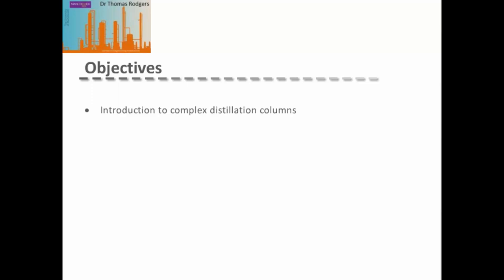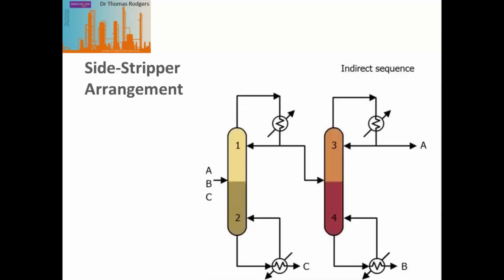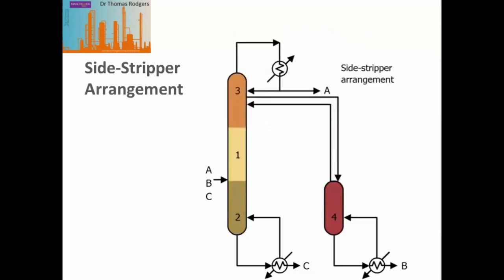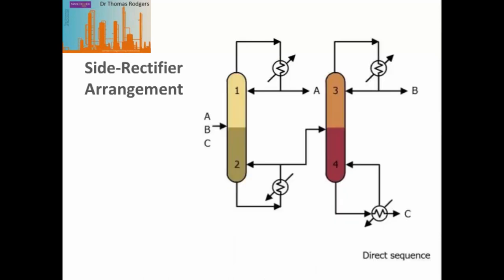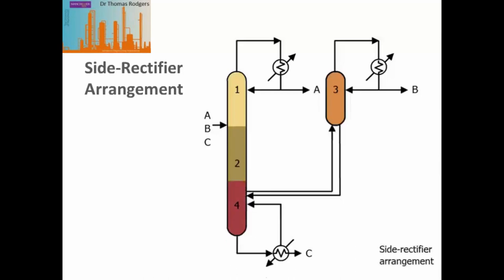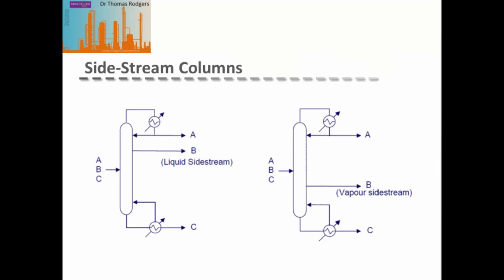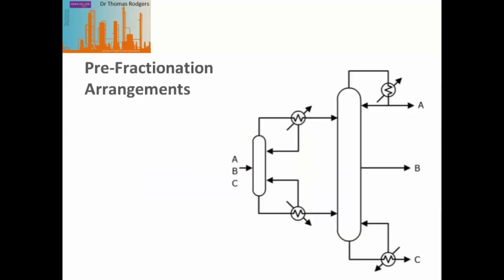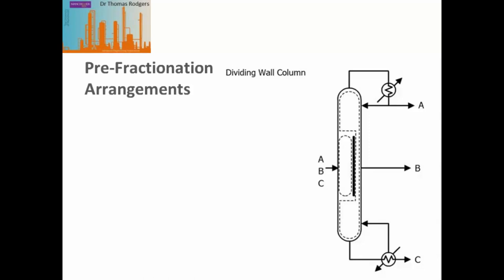Complex columns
Recap of complex distillation column types